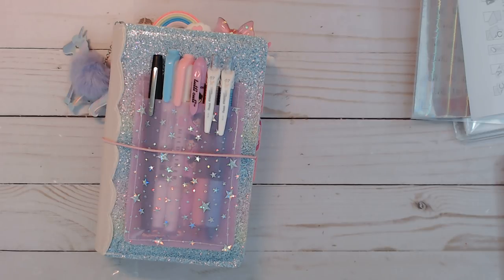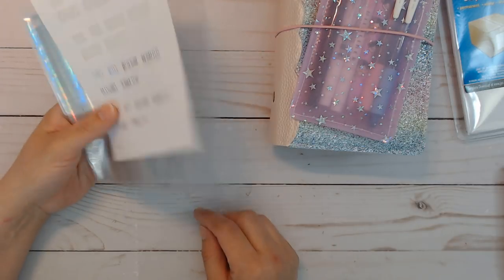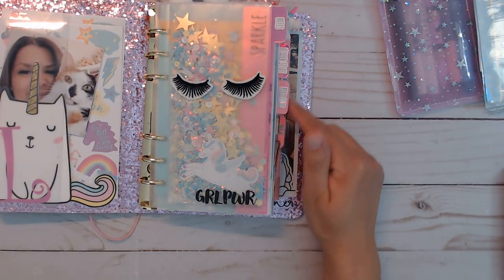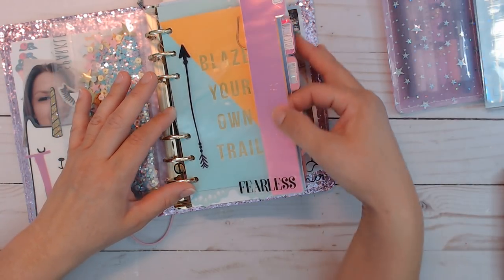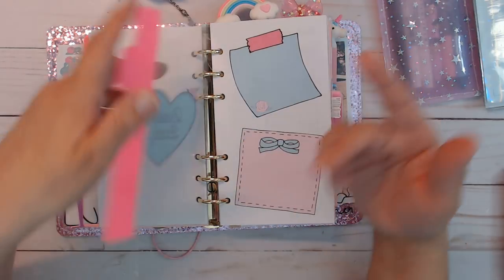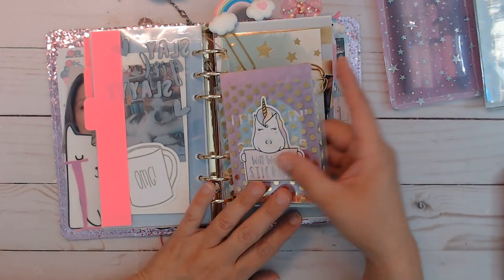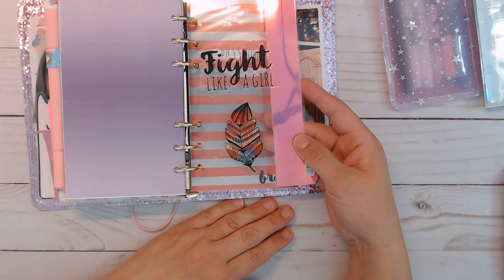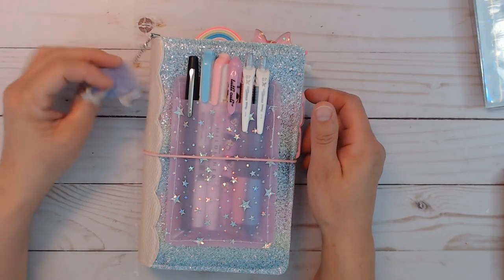Added Cute Dividers in my Personal Rings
OPEN WINDOW FOR LINKS AND MORE

Note:
I do not hold items for anyone.
I never have set dates for items I'm about to sell
I make things when I'm inspired to do so in the theme of my choice
I do not ship internationally including Canada

For digital designs: Photoshop CC
For digital, printing and cutting designs: Silhouette Studio Business
For video editing:  Windows Movie Maker

* My Printers
HP Color Laser Jet Pro MFPM281fdw
Canon Pixma MP560

* Camera
Logitec  c922 Pro Stream Webcam

* * Links to shops I've tried * *

Printable Planner Stickers

* 2mm Elastic for Travelers Notebooks

* Pocket Rings Mechanism

* Physical Stores I shop at
Target
Hobby Lobby
JoAnns
Micheal's
Tuesday Morning
Walmart
Dollar Tree
Office Depot